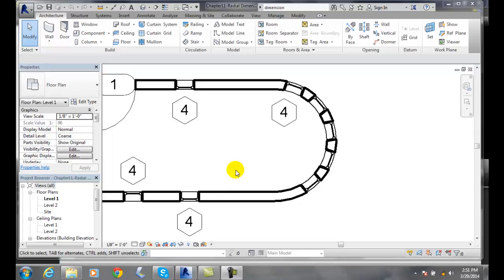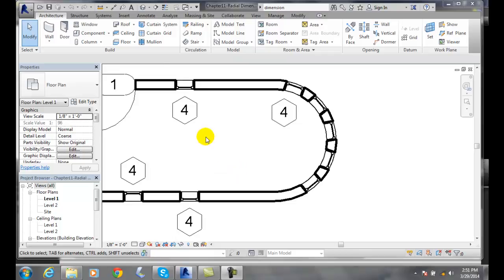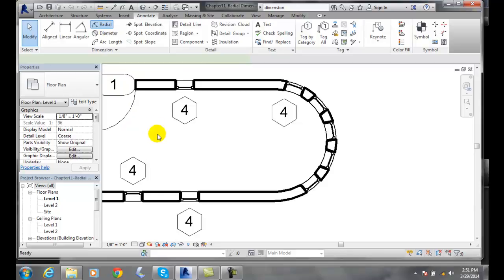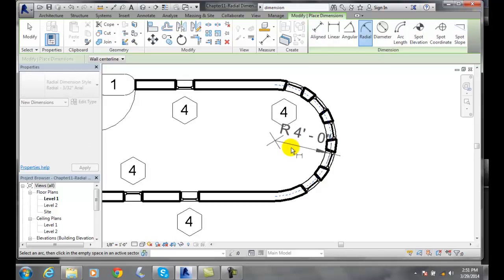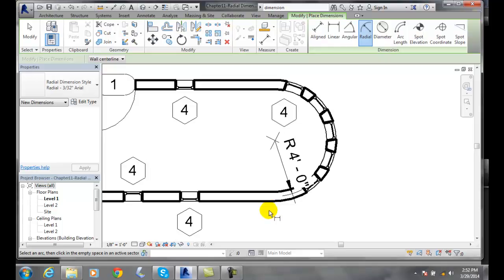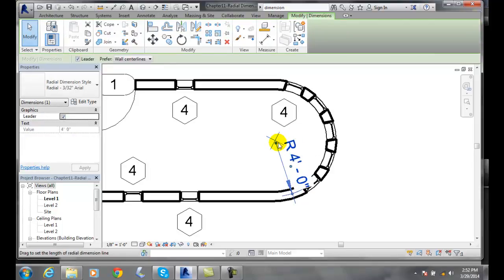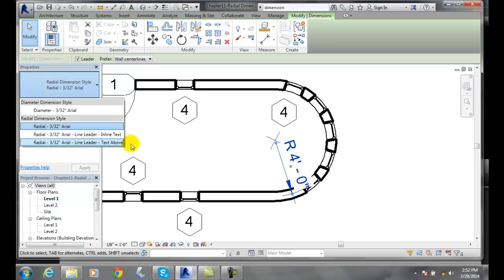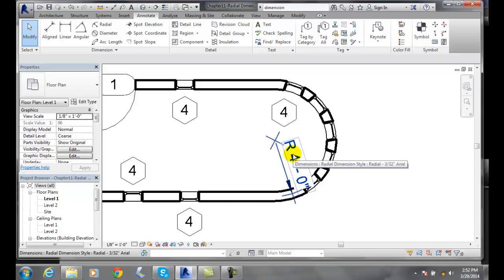Revit 11-21 Radial Dimensions